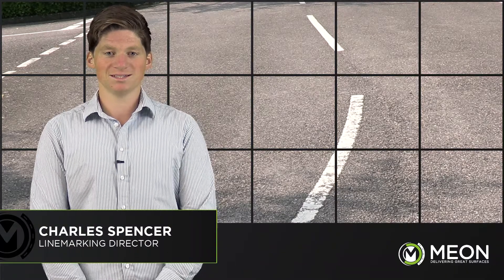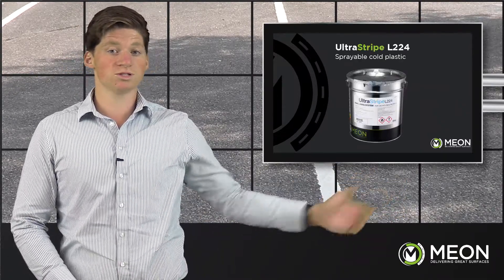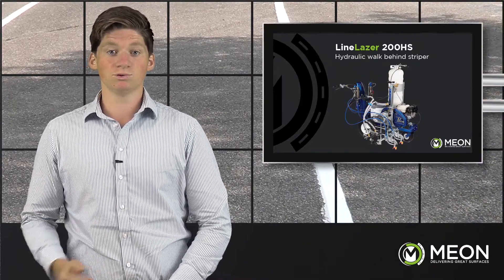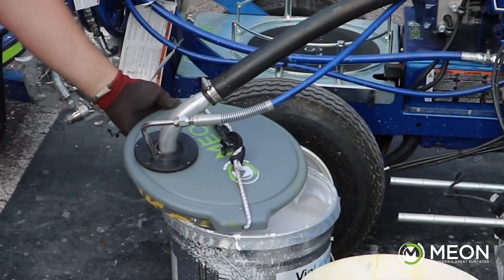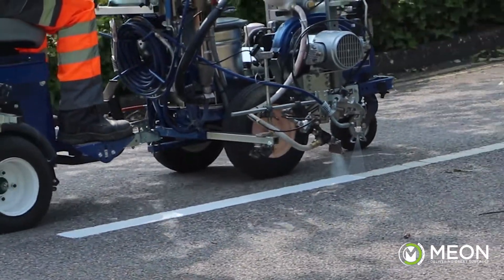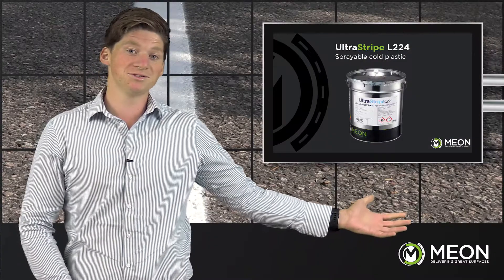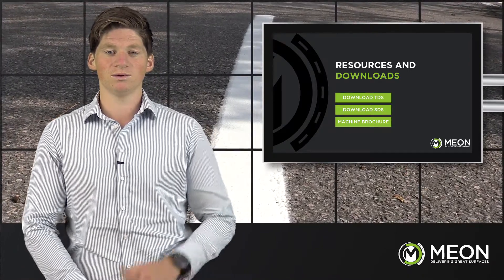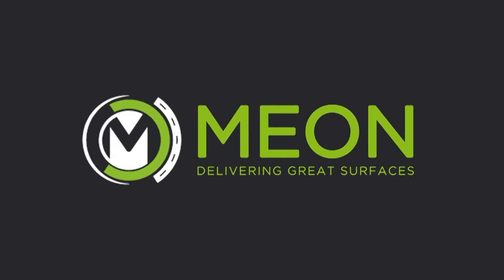Virtual Expo | Durable Line Marking | UltraStripe L224 Spray MMA | MEON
In this demonstration video we want to talk to you about refreshing thermoplastic.

It is seen often, where thermoplastic is often refreshed with thermoplastic, leading to poor looking lines, and can even pose trip hazards in car parks and other similar scenarios.

What we are demonstrating today and recommending for refreshing thermoplastic is a product much simpler, safer, and smarter.

Applied with a Graco LineLazer, it has none of the health and safety risks generally associated with applying hot thermoplastic.

The Graco LineLazer would also save you time in application, with no waiting required for traditional methods to 'warm-up'.

The products and machinery we will be using today is the UltraStripe L224 spray MMA, with the reactive beads, applied with the Graco LineLazer 200HS.

The UltraStripe L224 is a two component sprayable methyl-methacrylate (often referred to as MMA) applied in conjunction with either a liquid peroxide, or catalyst coated reflective beads.

In the following demonstration we will be using the catalyst coated reflective beads, applied with the pressurised bead system of the LineLazer 200HS.

Three simple points showing the benefits of using spray MMA to refresh thermoplastic...

1. It is extremely hard wearing meaning a reduced whole life cost, and better performance in high use areas.

2. It is simple to apply, and with the LineLazer 200HS you can achieve consistent application which means less disruption and better performance results.

3. It is also fast curing allowing quick return to action.

With this system, you are capable of saving time, money, and hassle, as well as increasing the life of your line markings.

So just to recap on that demonstration, the products and machinery used here are:

* UltraStripe L224 sprayable MMA was used for the lining - Something that sets this product apart is that it can also be applied to asphalt, concrete, monoblocks and other cementitious surfaces, making it ideal for roads, car parks, airfields, distribution centres, and even sensitive areas such as fuel stations

* Graco LineLazer 200HS Reflective series was used to apply the product - With its pressurised bead system, many additives can be applied consistently to the line, from reflective or reactive beads through to other anti-slip additives.

the data sheets can be found and also a huge wealth of knowledge and resource in the form of case studies, how-to guides and frequently asked questions.

We are happy to arrange a demonstration if you wish, or just a conversation if you have any further questions.